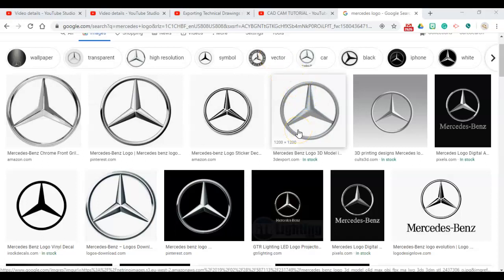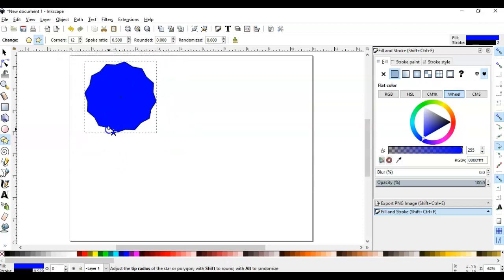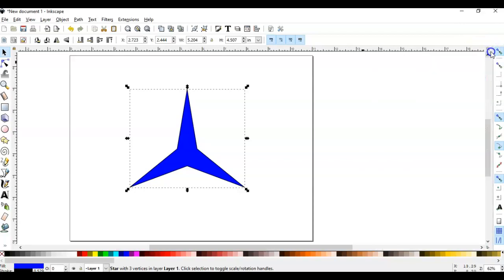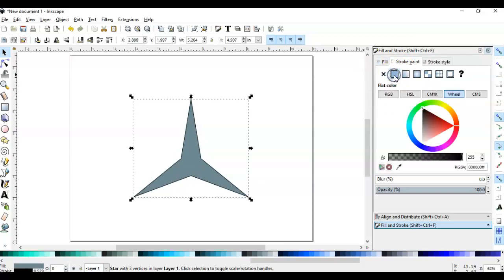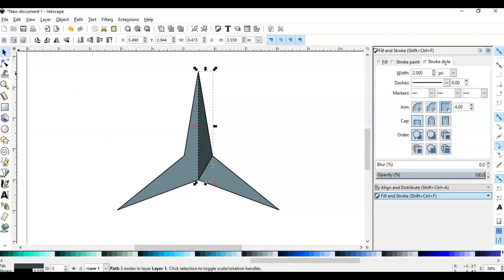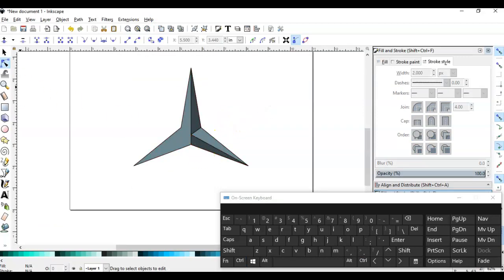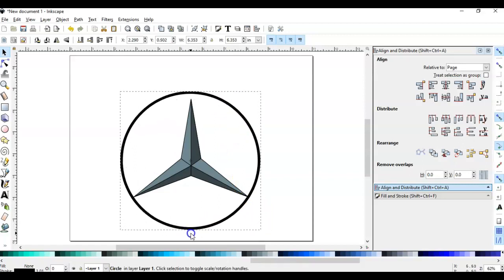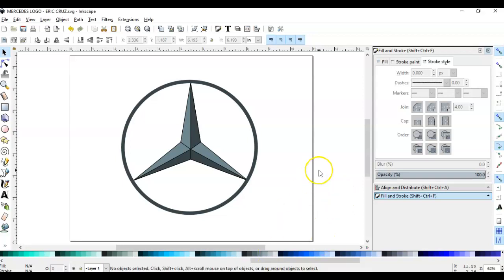Mercedes Logo: Inkscape Tutorial